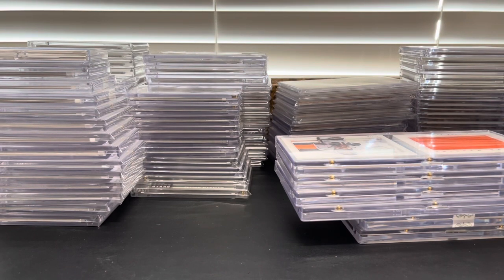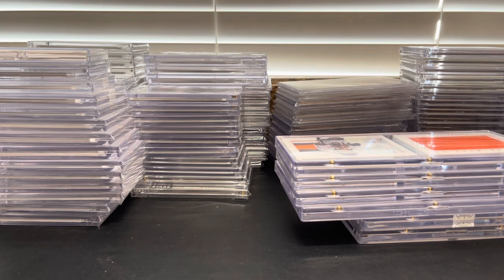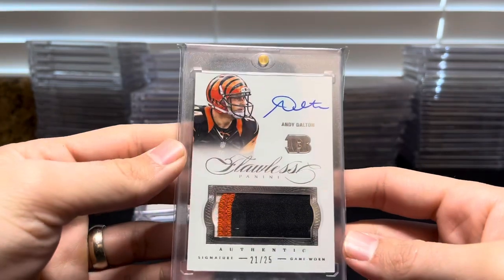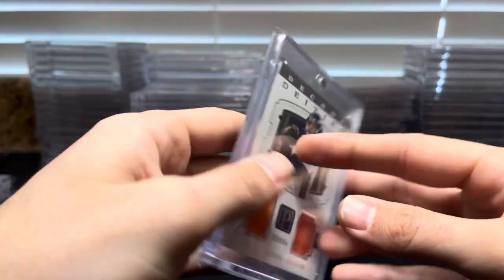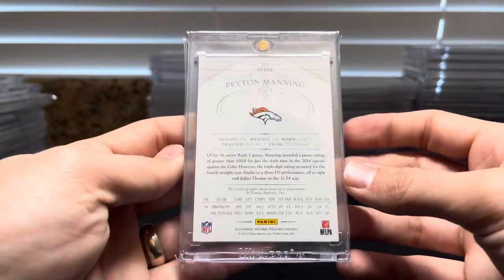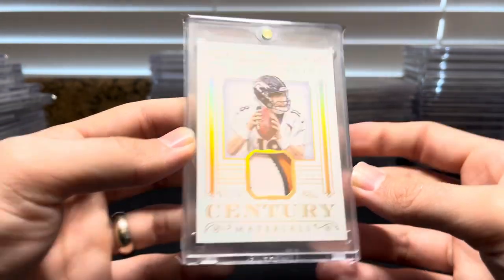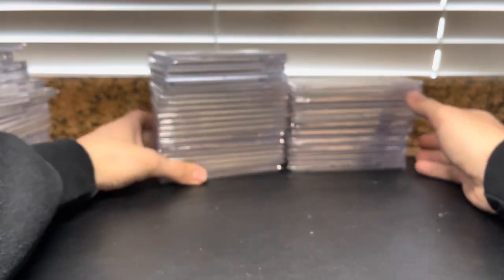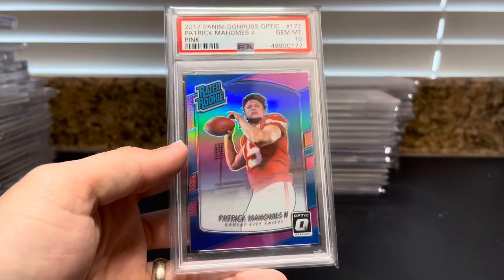A GIANT $23,000 SPORTS CARD LOT PURCHASE!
Had a follower on our CardCollector2 Instagram page reach out about selling this massive card collection! We went back and fourth for a little bit but ultimately got a deal done. As always, we are always buying cool collections like this!